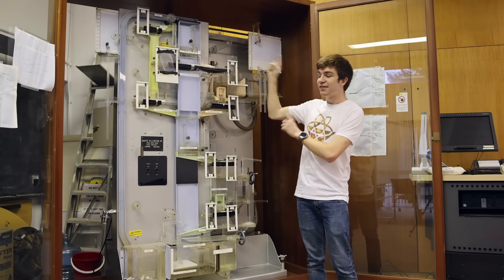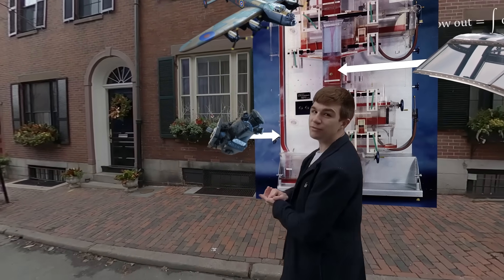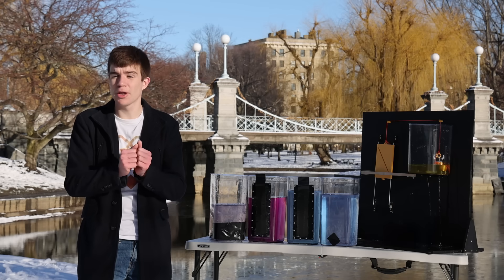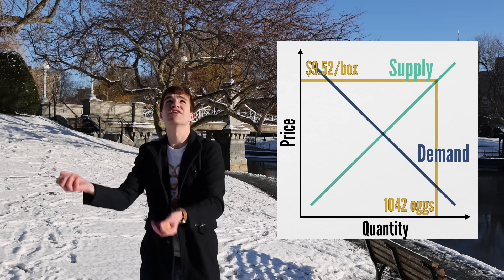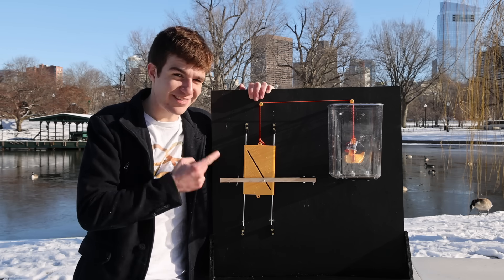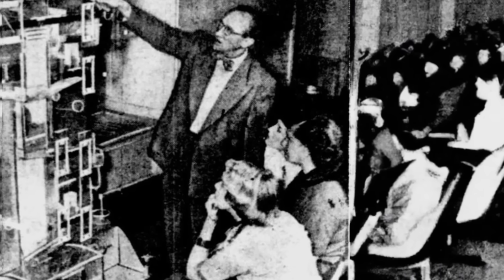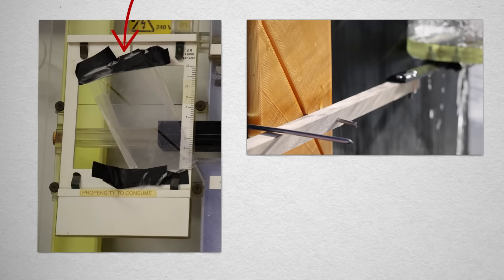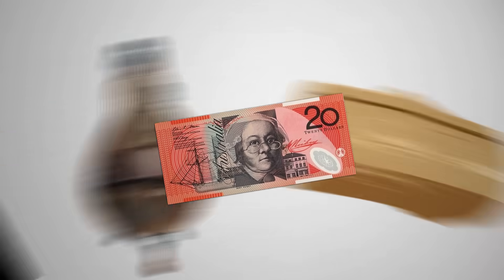Dividing by zero on a water computer from 1940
It's risk-free with Nord's 30-day money-back guarantee!☝️
I went to Cambridge to revive a water computer that once modelled the British Economy.

II

0:00 Introduction
0:19 Bill Phillips
1:17 How does it work?
5:38 What can it do?
6:11 DIVIDING BY ZERO!
8:34 Outroduction

II

Hi, I'm James. I explore the world looking for interesting engineering stories which explore complex issues in interesting ways. I hold a First-Class Honors in Mechanical Engineering from the University of Western Australia and am currently studying a Masters of Space Systems Engineering at the Massachusetts Institute of Technology. My thesis will be ready when its ready™.